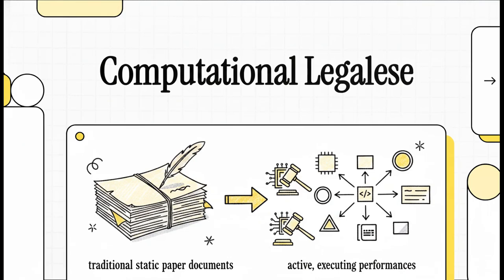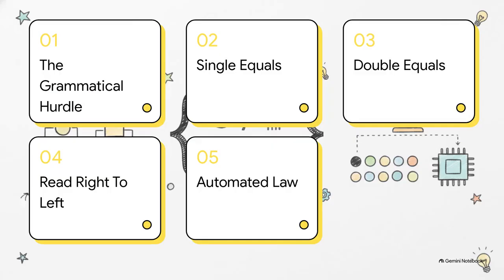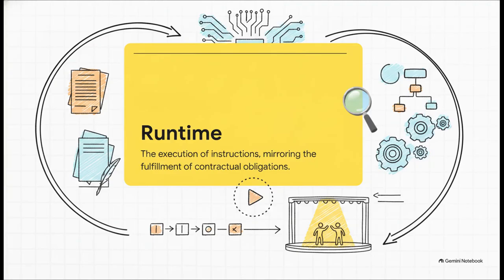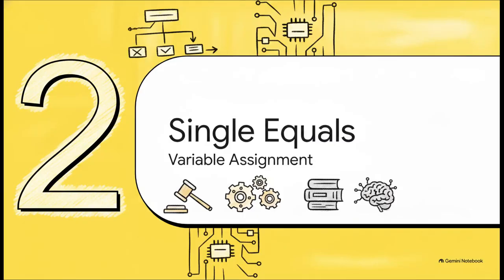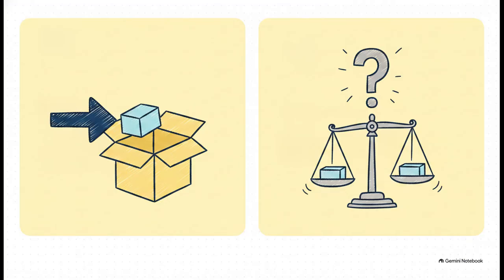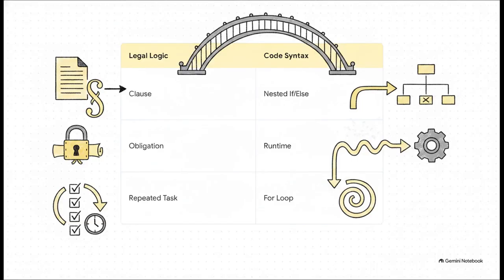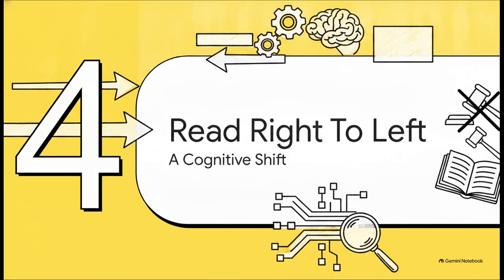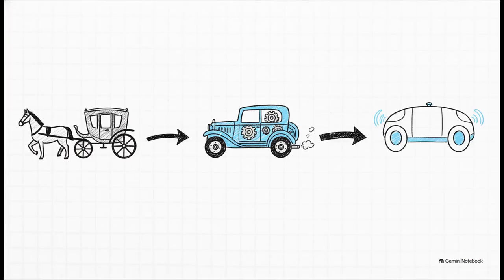C-Lead Video 6.1: Grammatical Hurdles: Assigning vs. Evaluating